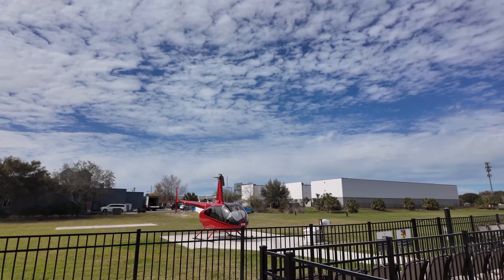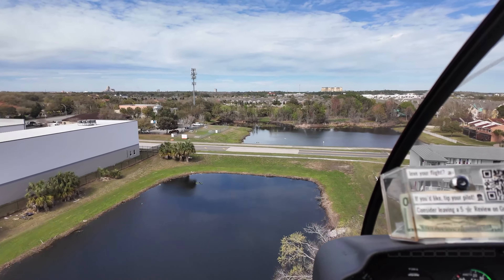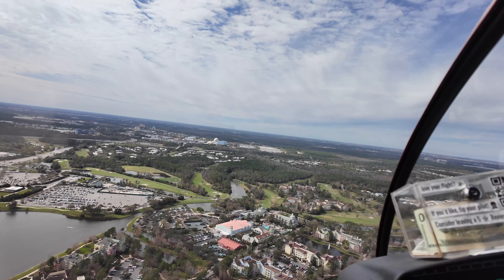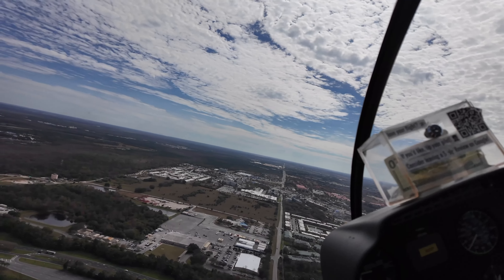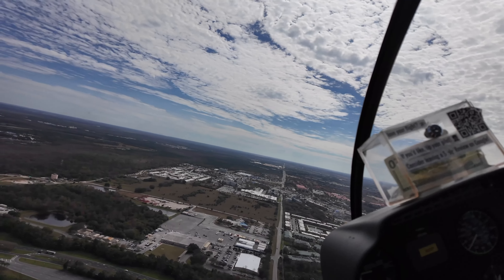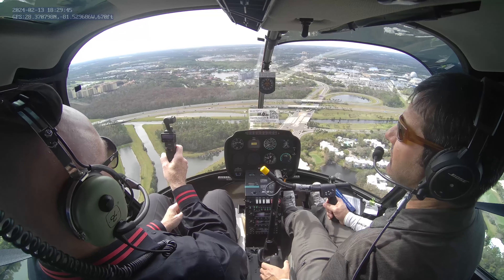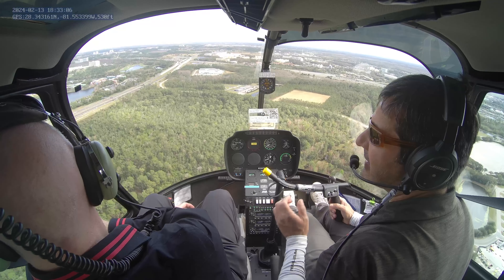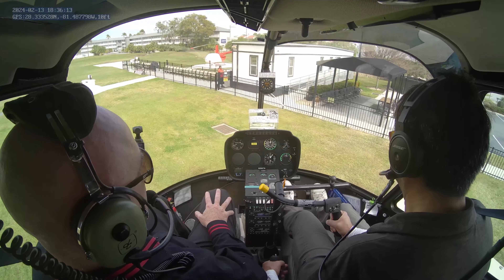Thrilling Helicopter Tour Over Disney World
Join us on a magical Disney Spectacular tour from the air as we fly over iconic parks like Epcot Center, Disney Hollywood Studios, and Animal Kingdom! See the beauty of Disney Springs and Blizzard Beach from a whole new perspective.